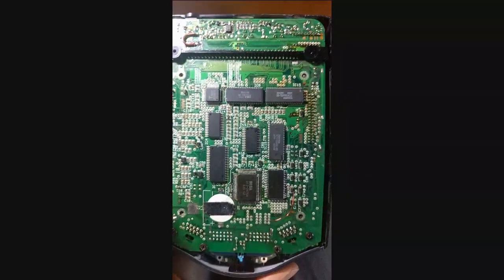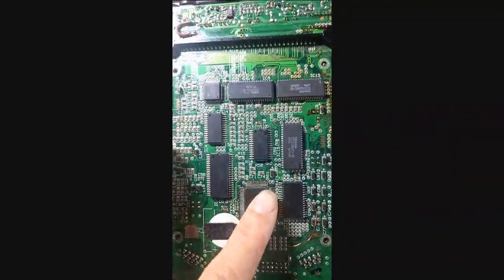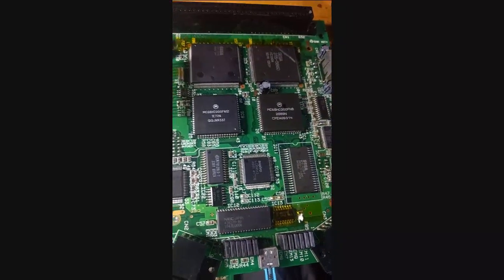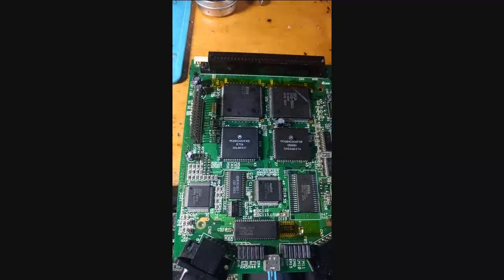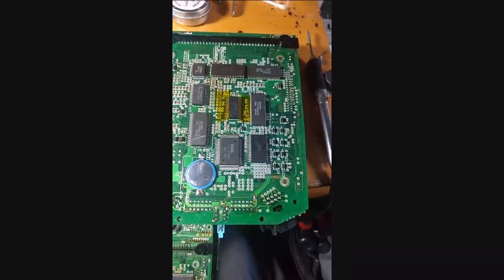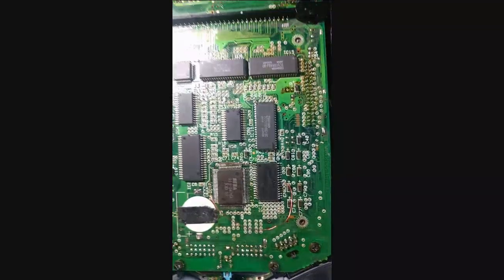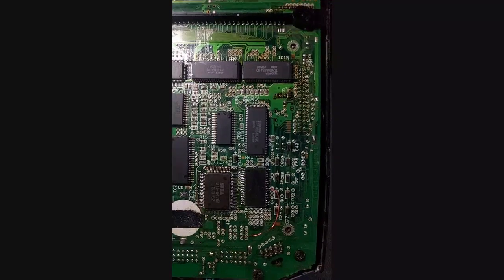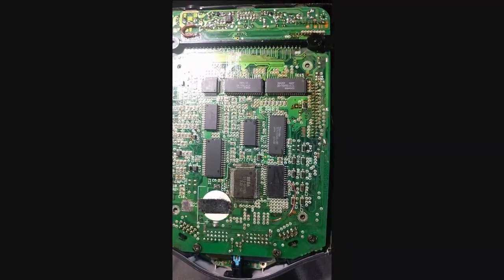Sega CDX PCM and ASIC fix (Part 2)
***PLEASE DO NOT ATTEMPT IC REFLOWS / REPAIRS ON AN EXPENSIVE SYSTEM LIKE THIS UNLESS YOU ARE VERY EXPERIENCED IN THIS!  YOU *WILL* BREAK IT***
[This information is provided for field electrical engineers and is not intended for first or second-year soldering students to attempt]

I was successful with this but DAMN is it hard!
Big shout out to Travis for getting me the first needed part! :D

to order and inquire about my PCBs, repair, and consultation services!